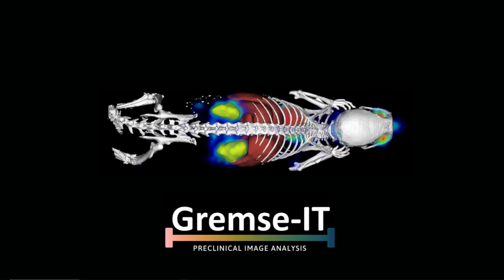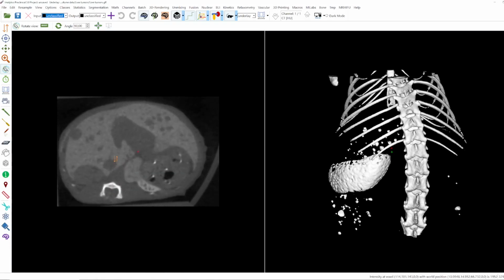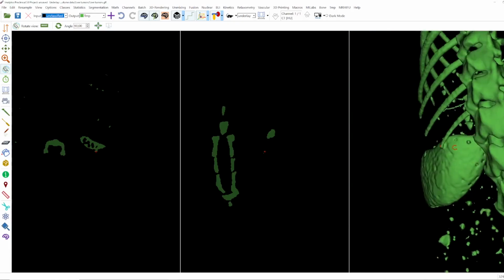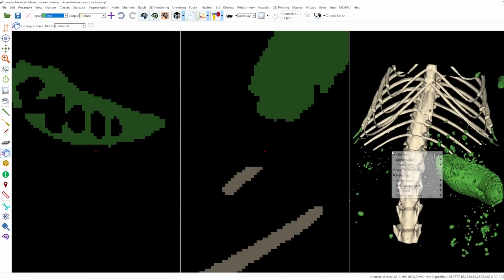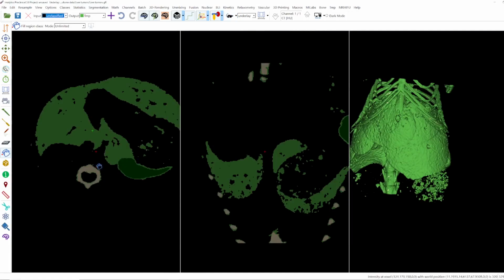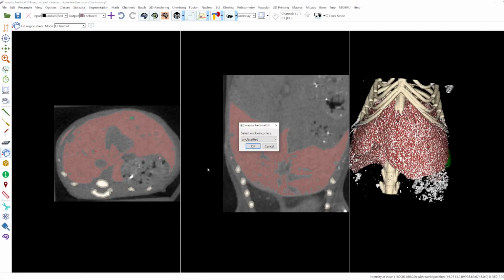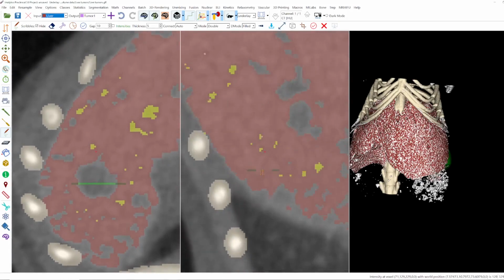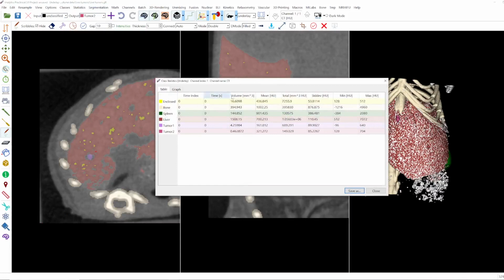Tutorial video (CT): "Liver tumors"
This video describes how to segment the liver and liver tumors using the Imalytics Preclinical software. First, the bones and spleen are segmented (1), then the liver (2), and finally the liver tumors (3).